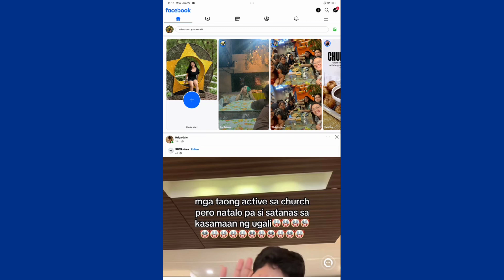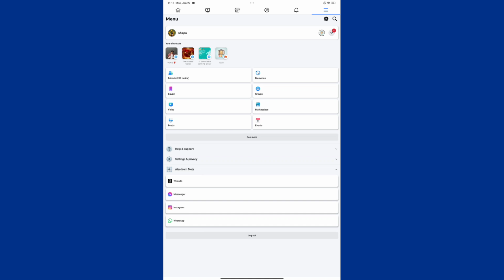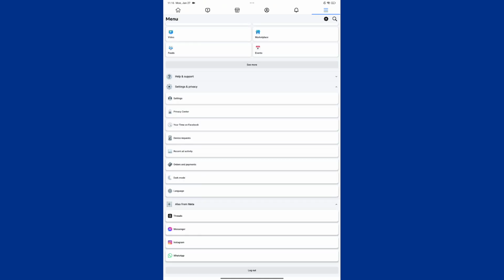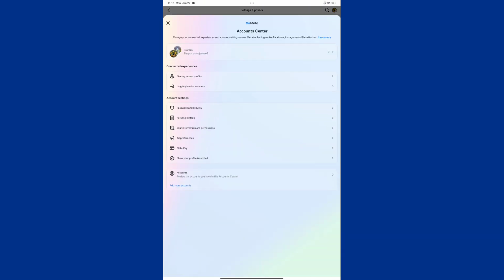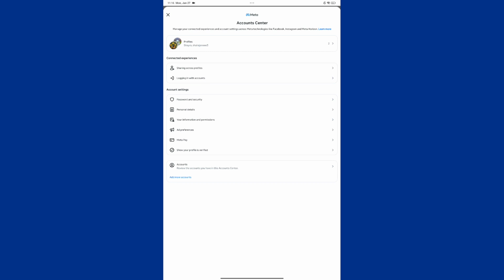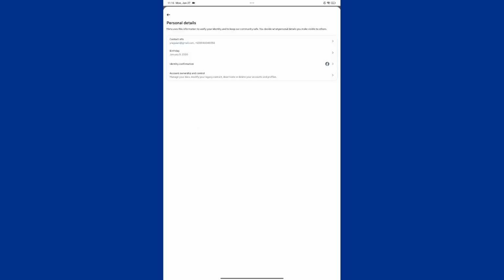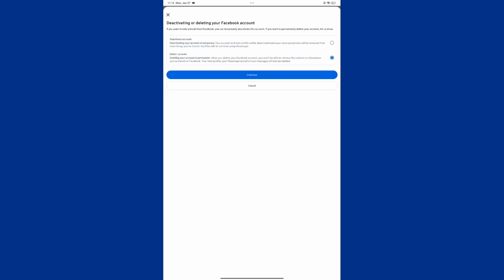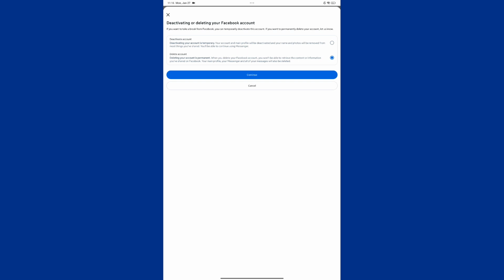HOW TO DELETE FACEBOOK ACCOUNT PERMANENTLY NEW UPDATED 2025 GUIDE!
Looking to delete your Facebook account permanently in 2025? Whether you’re concerned about privacy, ready to take a break from social media, or simply want to move on, this video will guide you through the entire process of permanently deleting your Facebook account. With updated steps for 2025, we ensure you’ll follow the most recent method and avoid any unnecessary issues.

🔹 What You'll Learn in This Video:

Step-by-step instructions to delete your Facebook account permanently
How to back up your Facebook data before deleting your account
How to deactivate Facebook vs. deleting it permanently
Updated 2025 privacy settings to consider before deleting
What happens when you delete your account and how to recover it (if you change your mind)
Troubleshooting tips for common issues during the account deletion process
🔹 Why Delete Your Facebook Account? There are many reasons why you might want to delete your Facebook account, including:

Privacy concerns about your personal data
Wanting to take a break from social media or reduce screen time
Moving to other platforms and cutting ties with Facebook
Protecting your information in the current digital age

Users concerned about Facebook’s data collection practices
People who want to know the updated 2025 steps for deleting their account
Facebook users who are uncertain about deactivating vs. permanently deleting their account
🔹 Key Takeaways:

Understand the difference between deactivating and permanently deleting your Facebook account.
Learn how to back up your photos, posts, and other important data before deletion.
Find out how long it takes to permanently delete your Facebook account.
Know what to expect after deletion and how to recover your account if you change your mind.